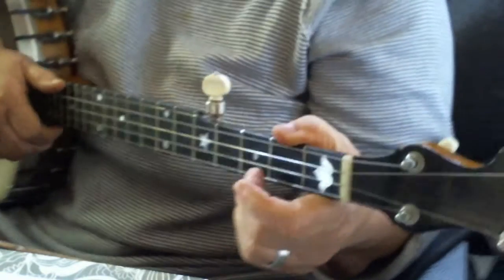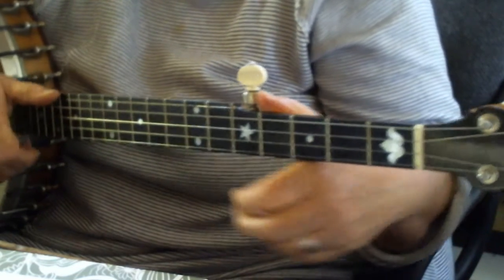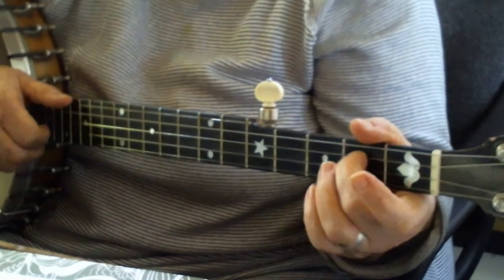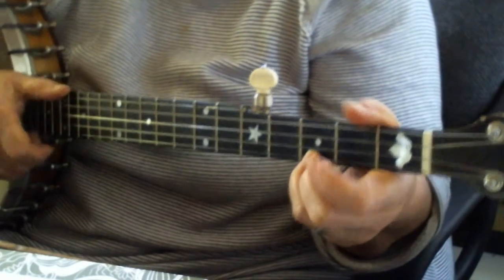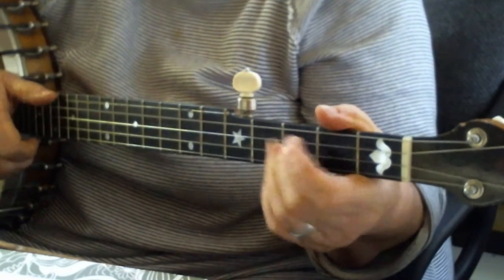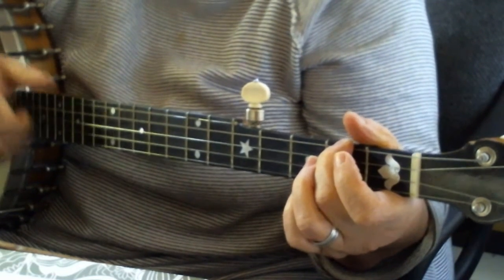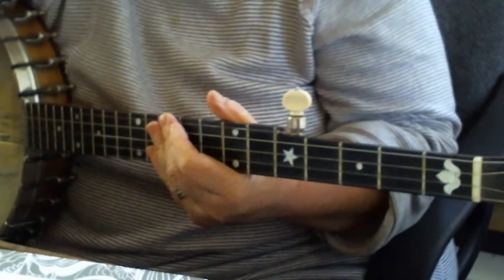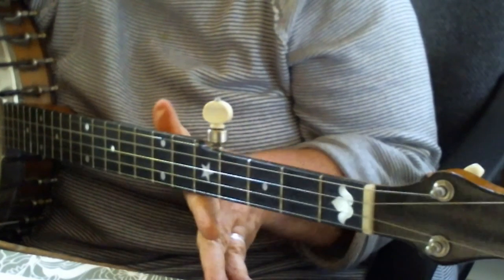Last Chance on clawhammer banjo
watch the video Last Chance tuning first :-)
(Please note: While I’ll be leaving my old instructional videos up on YouTube, I’m very much hoping you might be willing to subscribe to me on Patreon, which is where you can access all my new instructional videos and other banjo-related content.